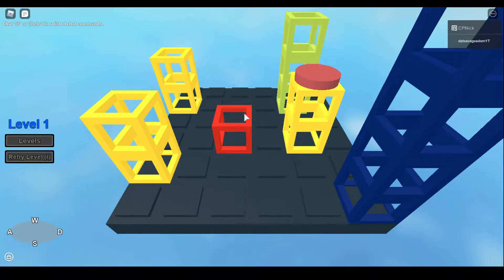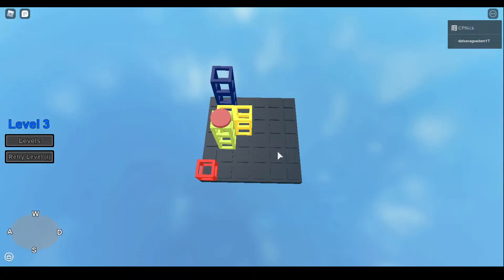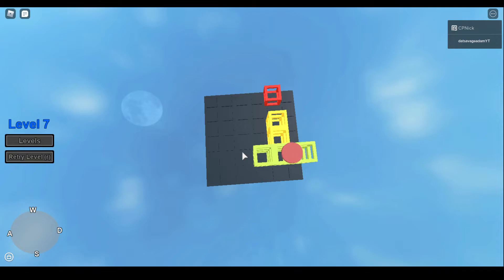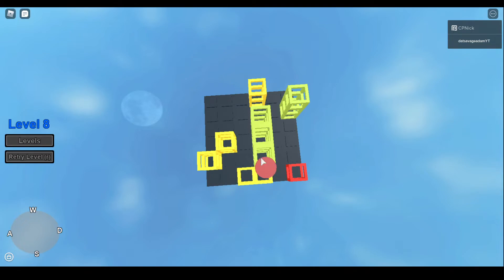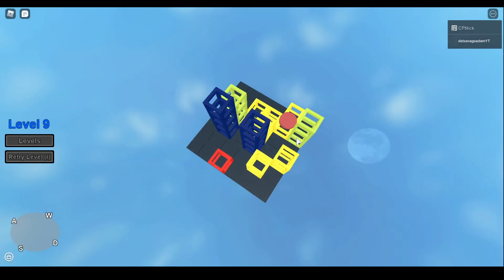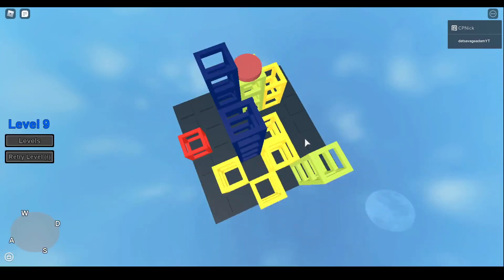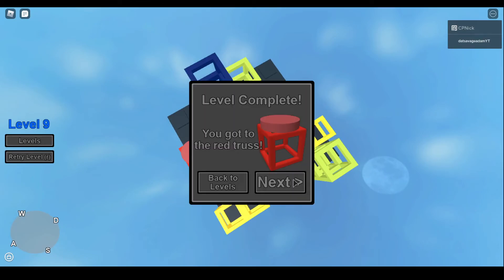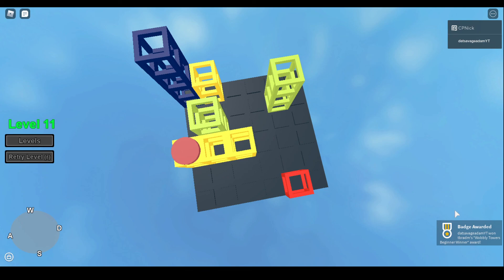Roblox Wobbly Towers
In this video I play Wobbly Towers.